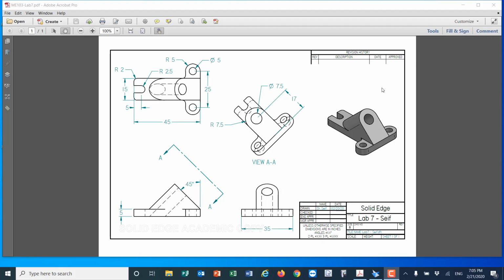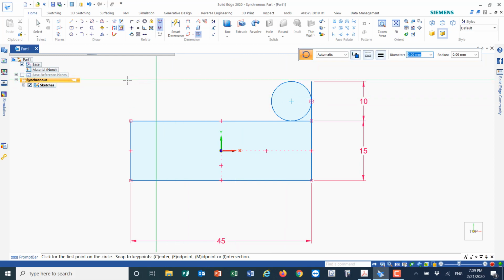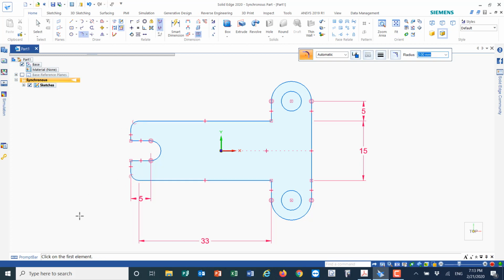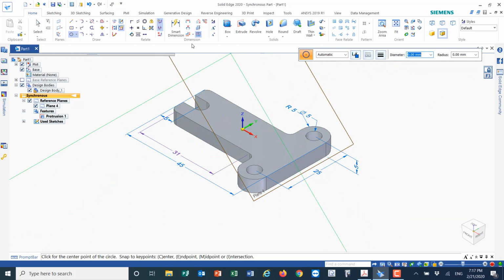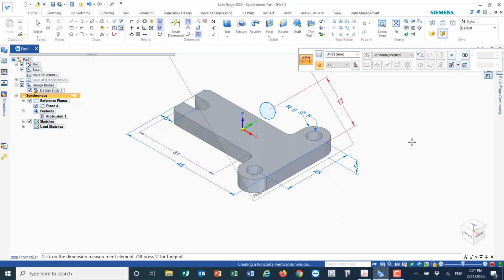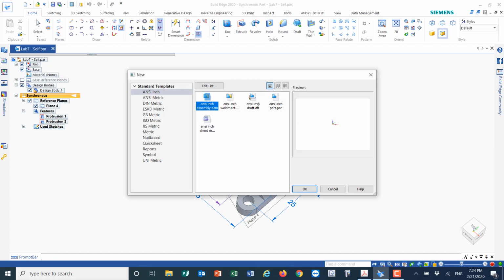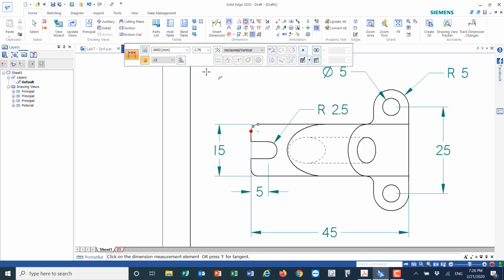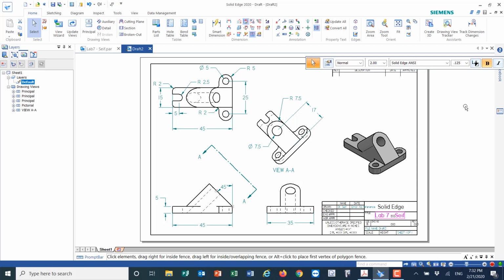Learning Solid Edge: (Lab 7)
This lab concentrates mainly on learning: Auxiliary View - Inclined Plane Extrusion
Also, it teaches how to sketch at inclined planes.
ME103 Lab 7